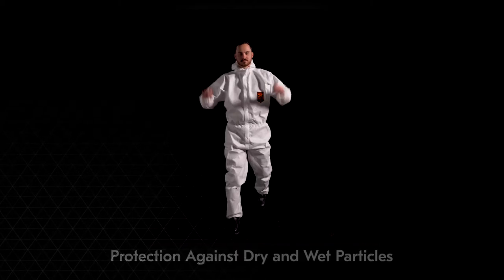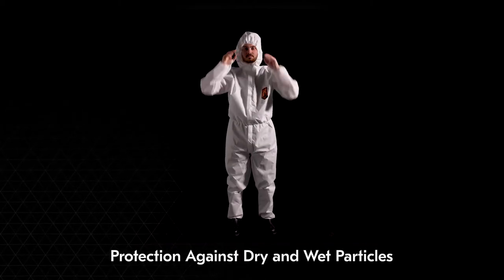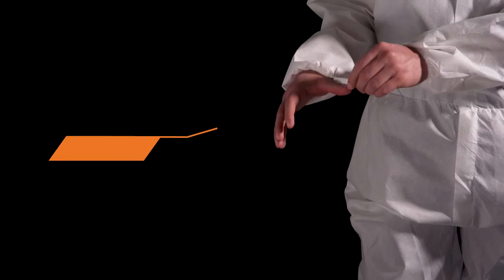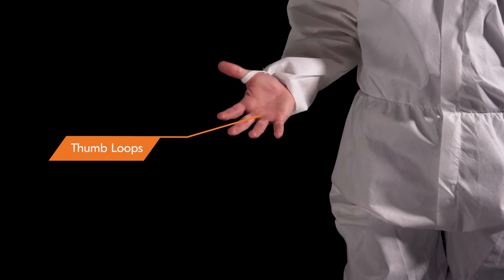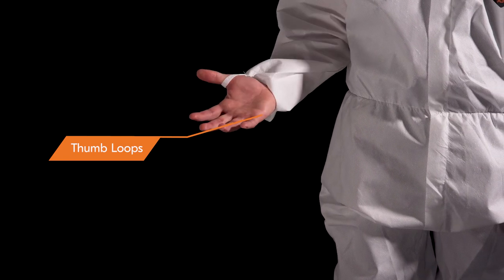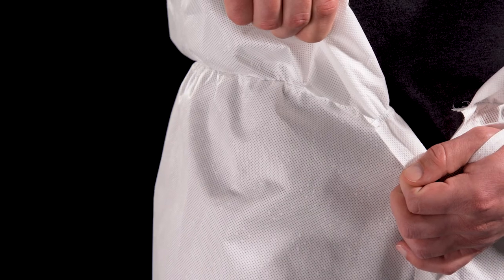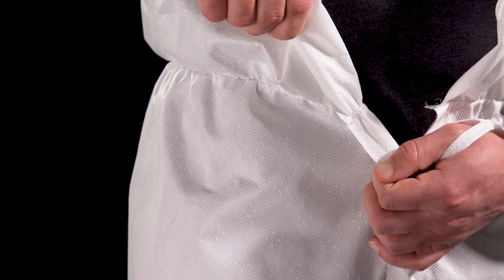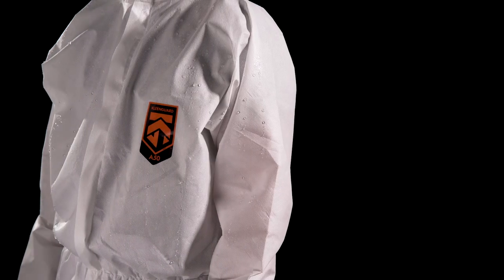KleenGuard(TM) A50 Coveralls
Introducing KleenGuard(tm) A50 Coveralls from Kimberly-Clark Professional. An innovative new coverall providing liquid & chemical splash protection and breathability